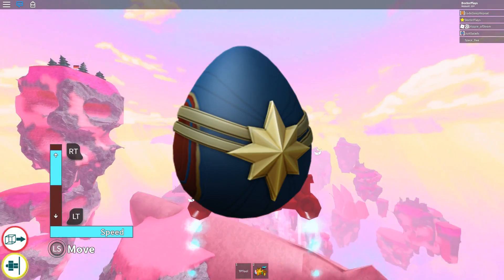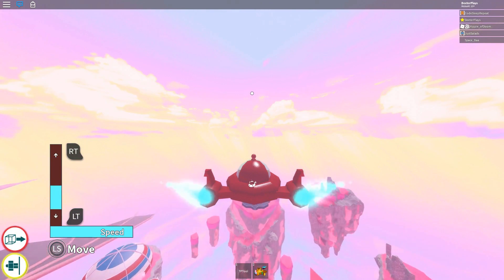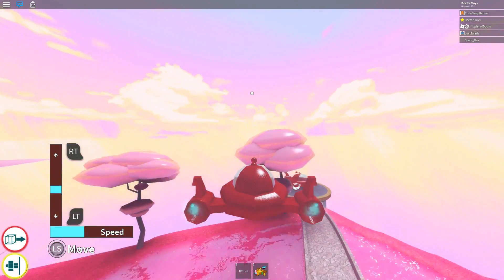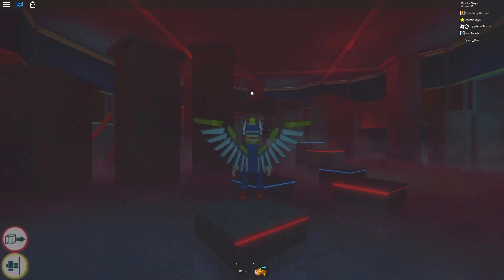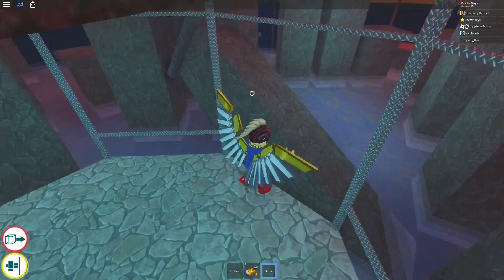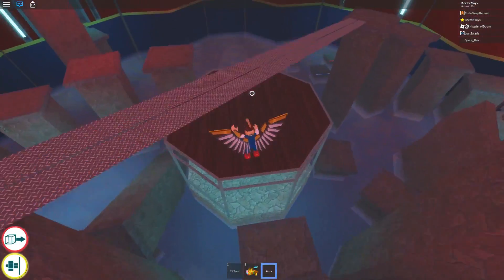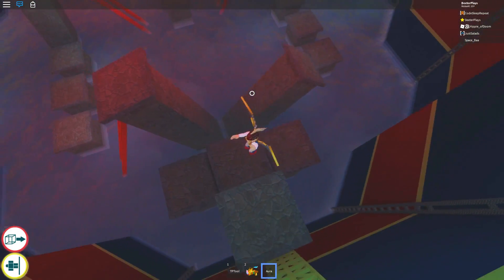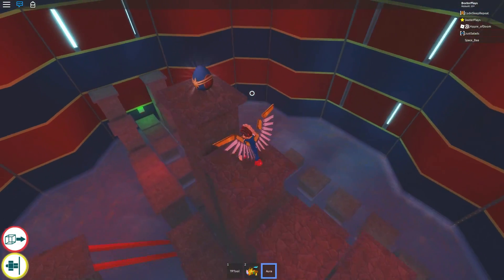[EVENT] HOW TO GET THE CAPTAIN MARVEL EGG | ROBLOX EGG HUNT 2019 Scrambled In Time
In this video I show you how to get the Captain Marvel egg in Roblox as a part of the 2019 Egg Hunt, Scrambled in time, and in the main hub and lobby game.